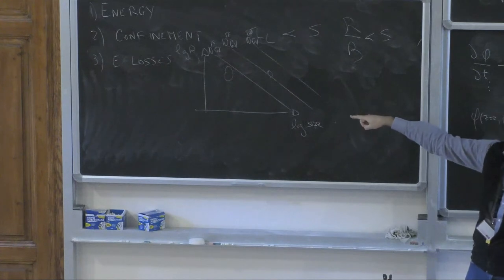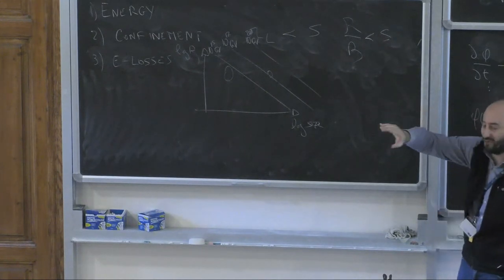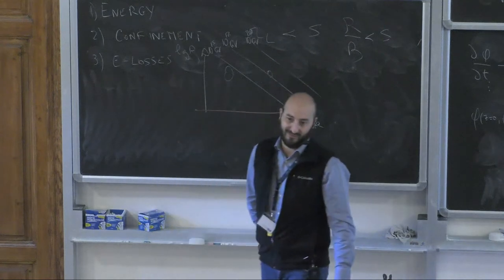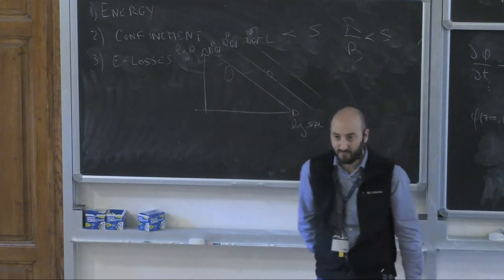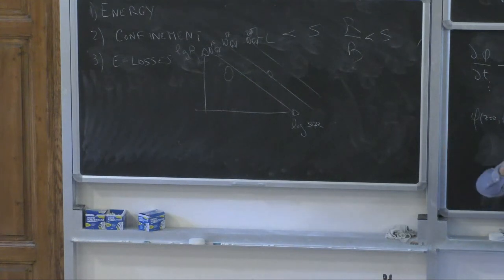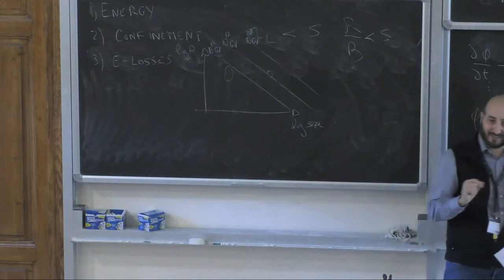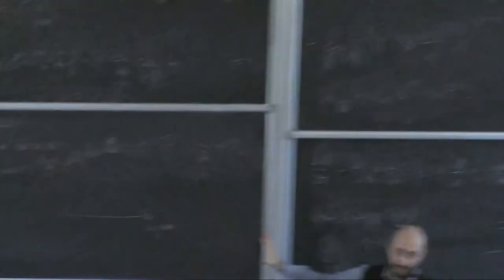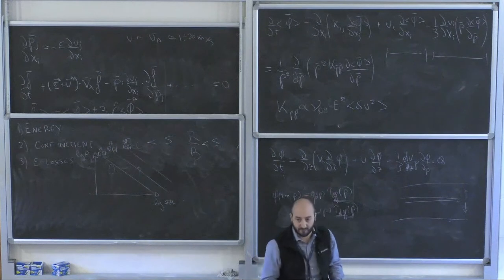Pasquale Dario Serpico - Non-thermal messengers from the Universe: Lecture III